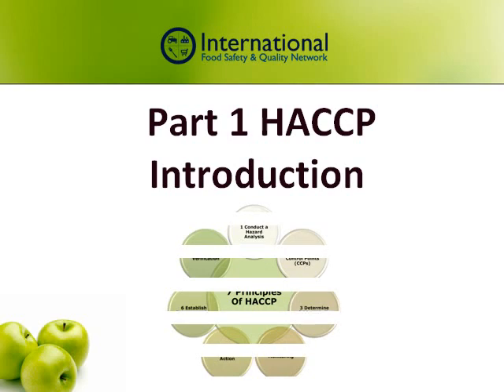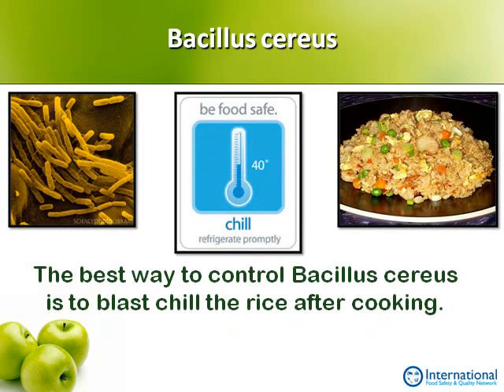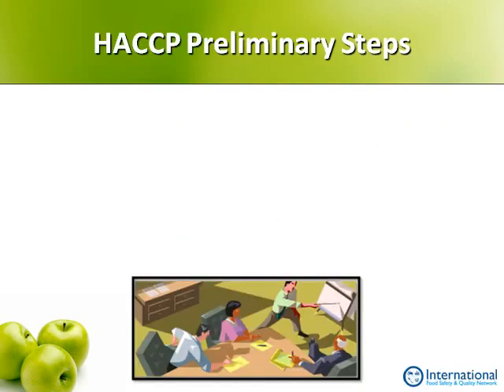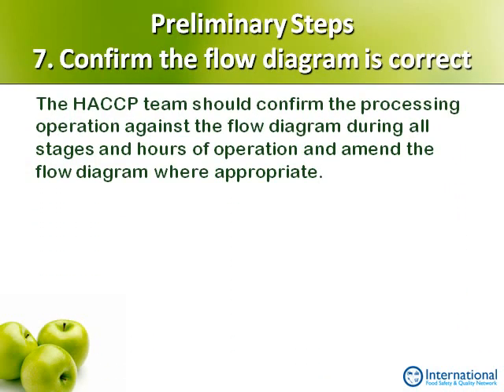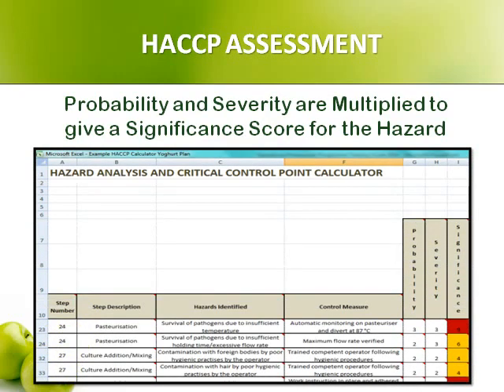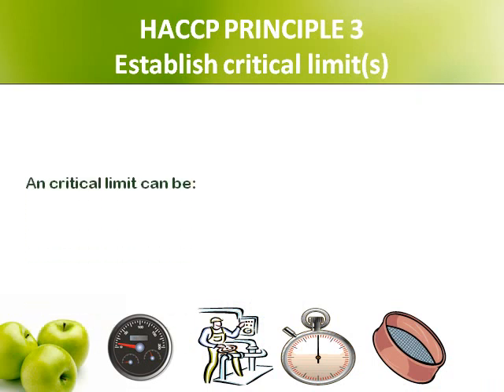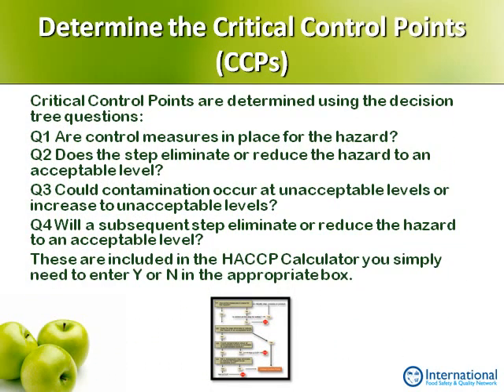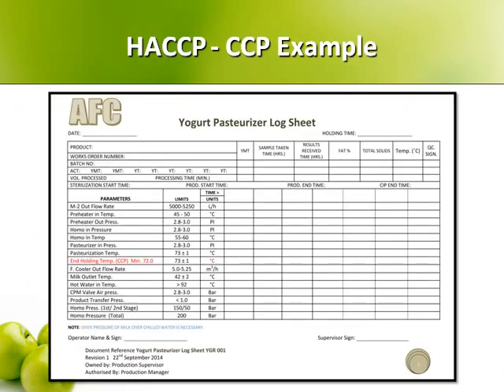IFSQN Essential HACCP Training – Demo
IFSQN offer an Intermediate Level Online HACCP course for those involved in food manufacturing, storage and/or food distribution operations. This Essential HACCP course covers all the elements of best practices in implementing a HACCP system and an IFSQN Academy HACCP Training certificate is awarded to all participants when they pass the course.  The full training course can be purchased here at $50 per seat